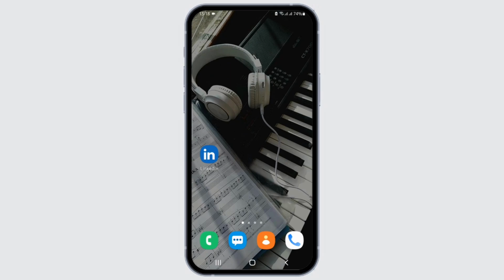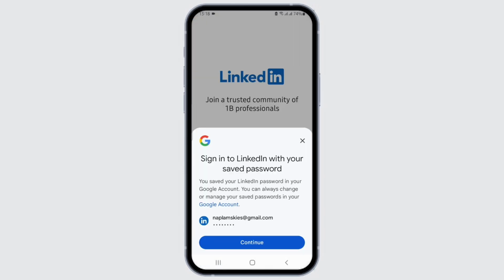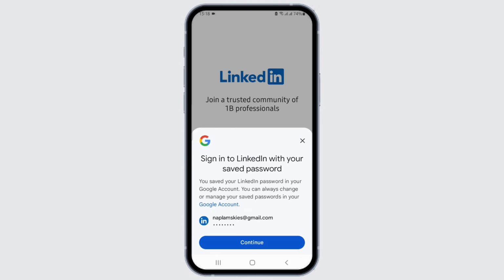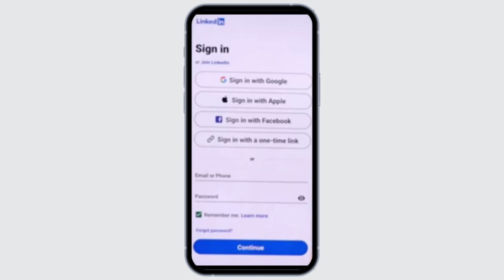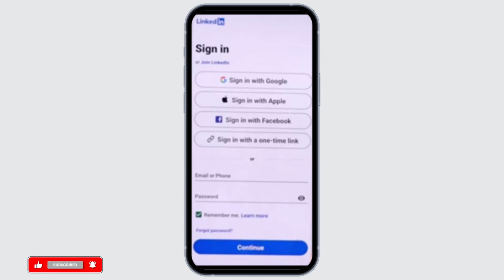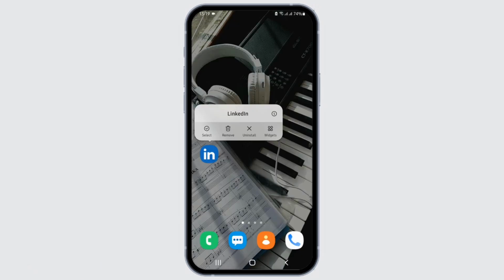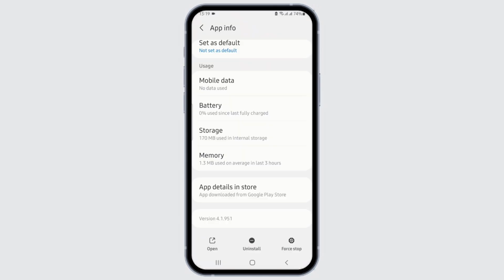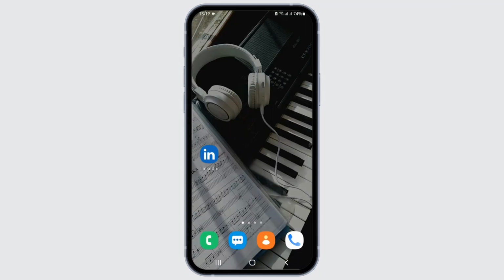FIX LinkedIn Login Problem!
Having trouble logging into LinkedIn in 2024? This easy guide provides step-by-step instructions on how to resolve common LinkedIn login issues. Follow these straightforward steps to regain access to your LinkedIn account.

In this tutorial:
0:00 - Introduction
0:15 - How to Fix LinkedIn Login Problem in 2024 (EASY)

Learn how to effortlessly fix LinkedIn login problems in 2024 with this simple guide. This video covers troubleshooting steps such as checking your internet connection, resetting your password, clearing browser cache, and more, ensuring you can quickly regain access to your account.

Resolve your login issues by following this guide to fix LinkedIn login problems!